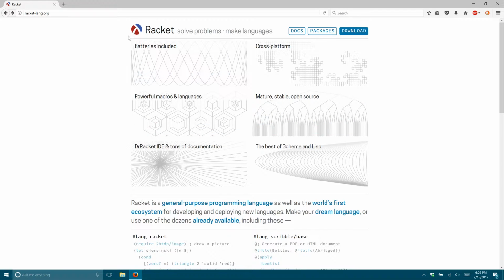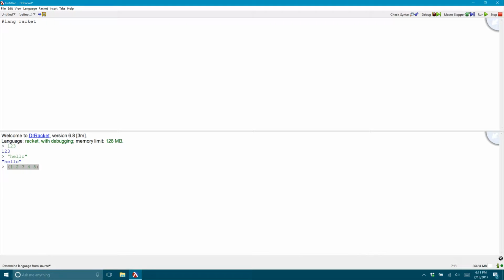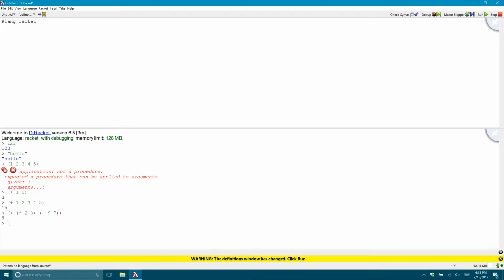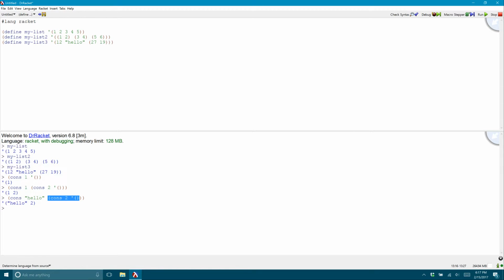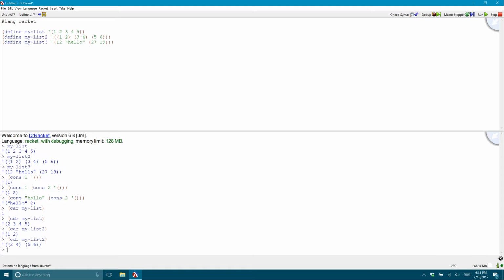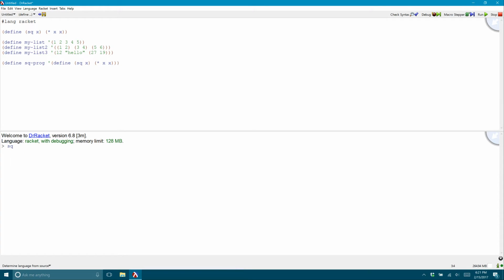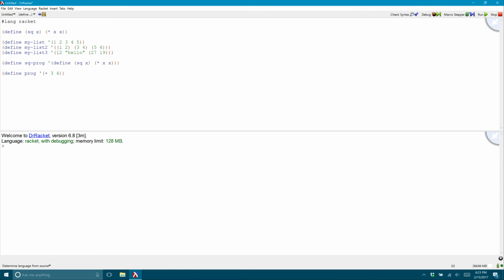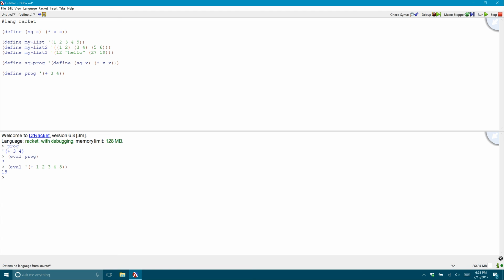A Look at Scheme (Lisp)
Here we take a quick look at the Lisp programming language. Created in 1958, it introduced a number of concepts that have only been recently introduced in today's languages. For this demonstration we'll be using the Racket programming environment.